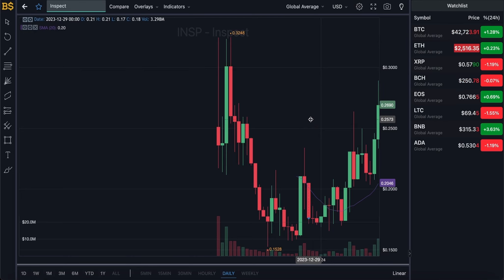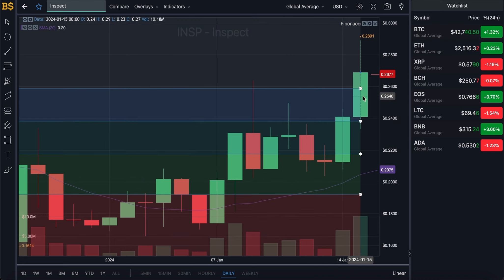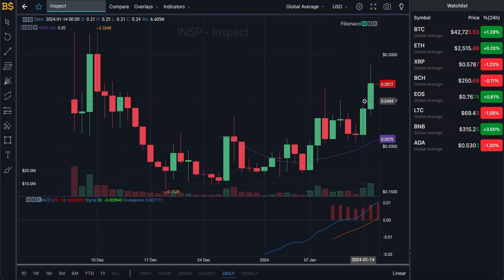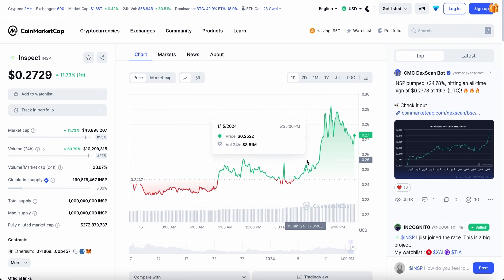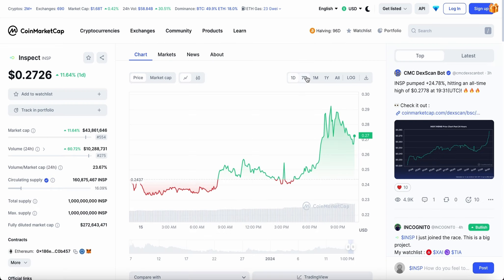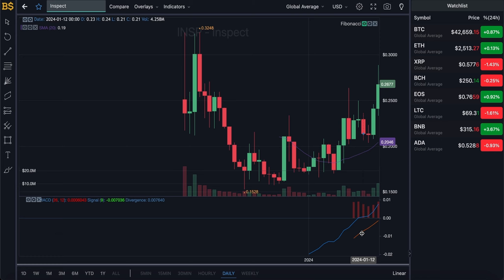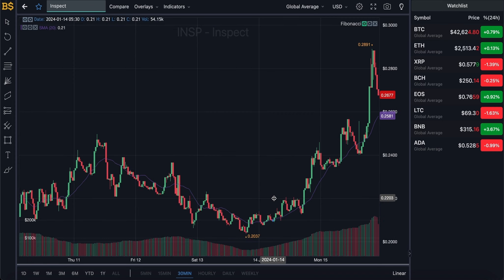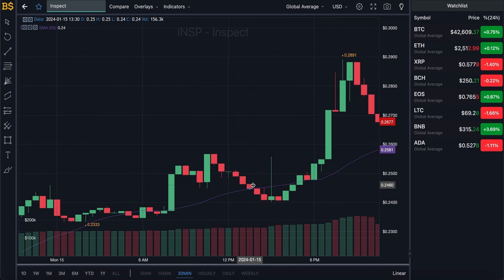INSP INSPECT MAJOR PRICE UPDATE! INSPECT CRYPTO PRICE PREDICTION & ANALYSIS! INSP CRYPTO PRICE 2024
INSP INSPECT MAJOR PRICE UPDATE! INSPECT CRYPTO PRICE PREDICTION & ANALYSIS! INSP CRYPTO PRICE FORECAST 2024